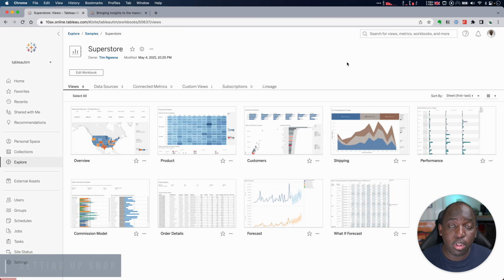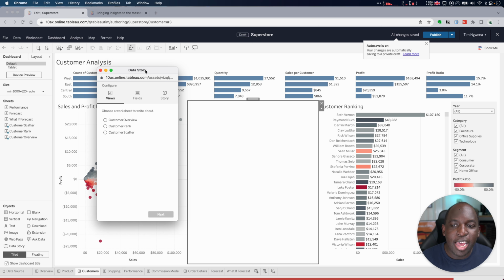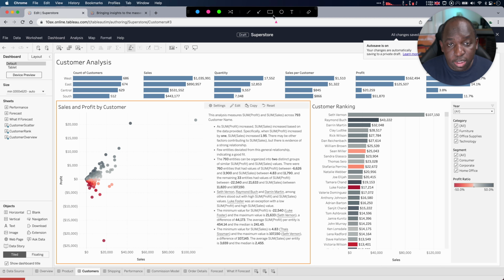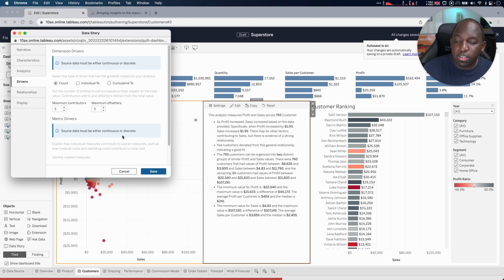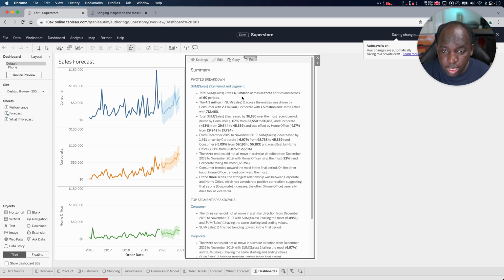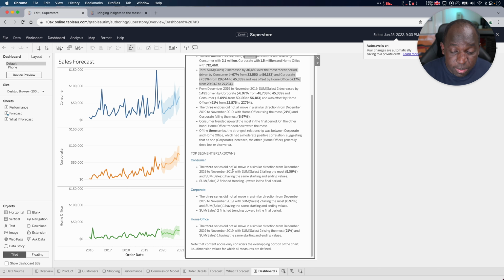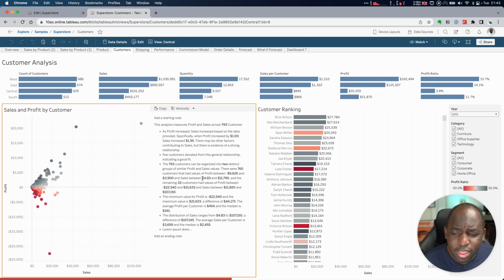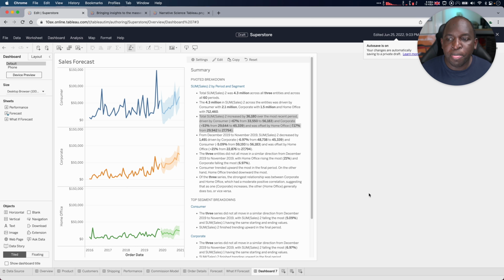How to create Tableau Data Stories - New in Tableau 2022.2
Tableau release notes:
Help any user to confidently access, understand and communicate with data. Data Stories automate the analysis, building and communication of insights with plain-language explanations that are easy to read and understand. Data Stories are also fully customisable, so you can tailor the stories based on your audience. Choose which analyses are included, change the confidence interval, rename fields, apply colours to denote positive or negative changes and more.

Timestamps:
00:00:00 INTRO
00:00:17 SETTING UP
00:03:52 HOW IT WORKS
00:05:49 STORY CONFIGURATION
00:10:41 CHANGING THE SETTINGS
00:14:17 CHARACTERISTICS
00:16:42 EDIT THE STORY
00:19:22 BUILD A NEW STORY
00:25:32 ACCESIBILITY
00:28:44 USER'S PERSPECTIVE
00:34:00 NARRATIVE SCIENCE ACQUISITION